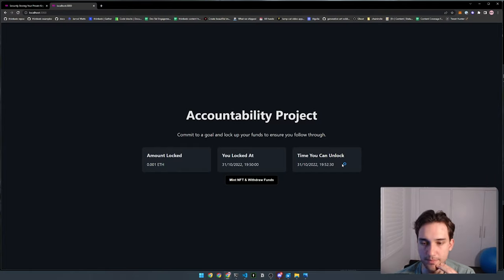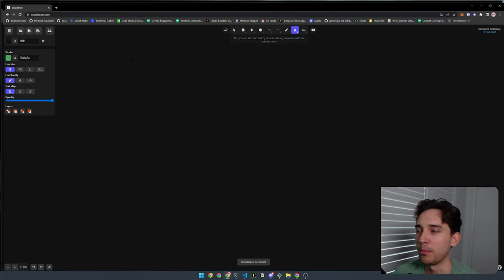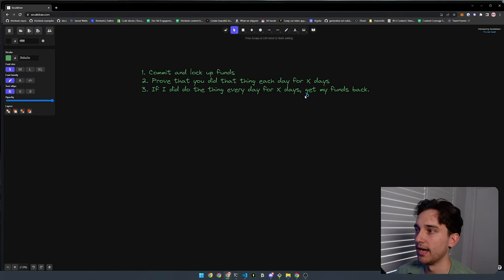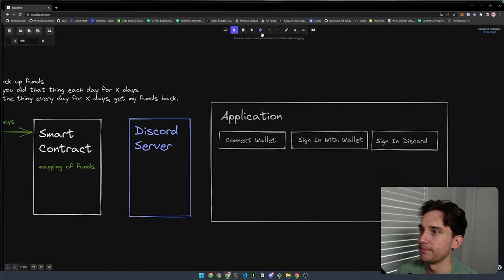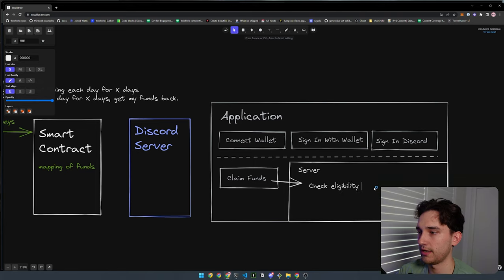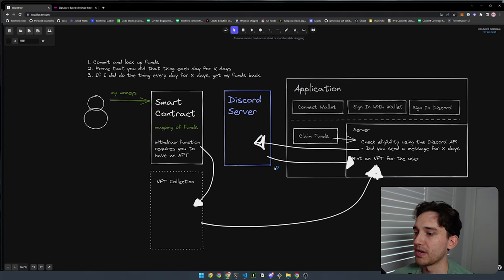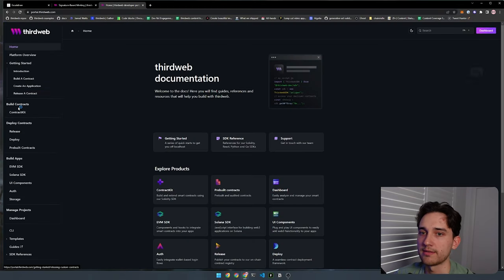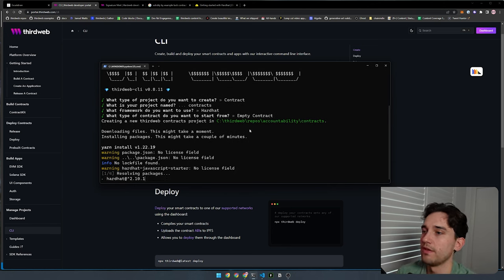Building An Accountability Smart Contract + Web3 App // Solidity, Next.js, thirdweb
Build A Full Stack Web3 Application By Creating An "Accountability" Smart Contract using thirdweb's ContractKit and Solidity. We'll create a full Next.js Project using thirdweb's React SDK to Allow Users to Lock Funds And Commit to Something For a period of time.

Timestamps:
0:00 Introduction & Architecture
12:46 Creating A Hardhat Project
15:42 NFT Collection Smart Contract
21:40 Accountability Smart Contract
35:40 Reentrancy Attack Prevention (Unsure)
44:50 Hardhat Tests
1:14:00 Deploying Smart Contracts
1:17:20 Creating Web3 App
1:22:35 NextAuth Discord Sign In
1:26:17 Discord Bot Setup
1:31:59 NextAuth Cont'd
1:35:06 Building Web3 App
2:22:30 Next.js API Route
2:35:11 Discord API
2:53:20 Signature-Based NFT Minting
3:09:01 Finished Project (Preview)
3:13:00 Outro - Subscribe